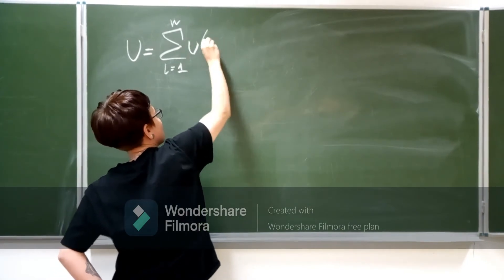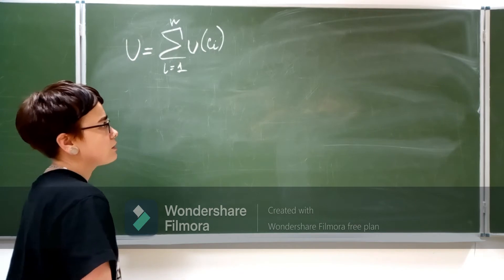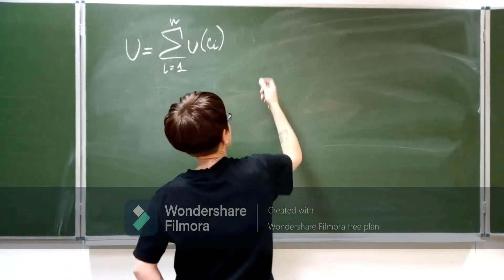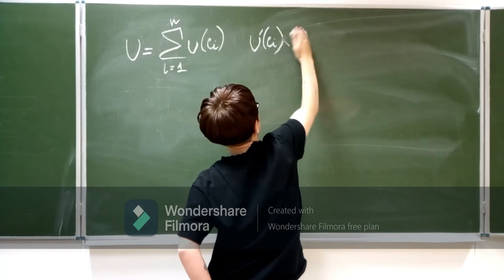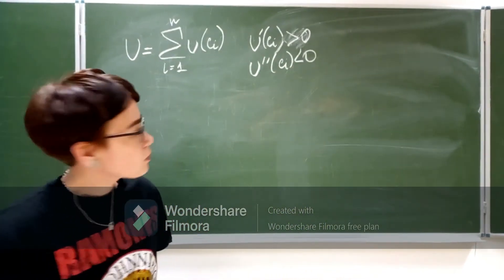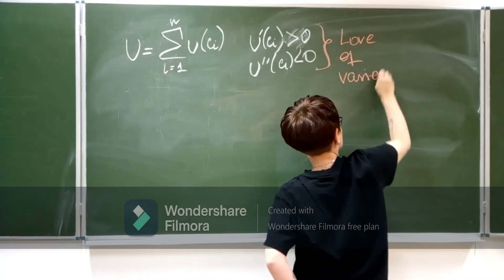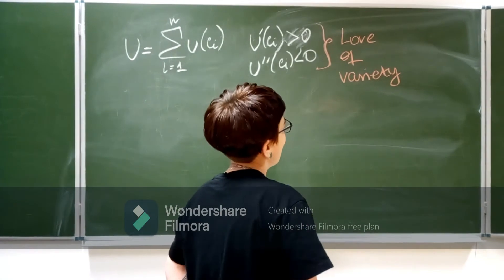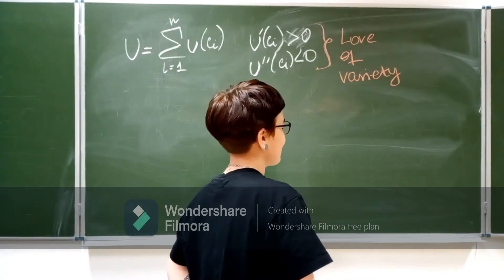Krugman's (1979) model of monopolistic competition: Part 1.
The video discusses the assumptions of Krugman's (1979) model of monopolistic competition and derives equilibrium on the domestic market under autarky.